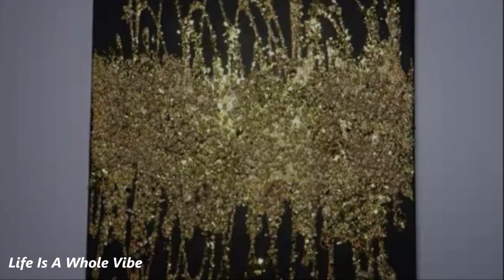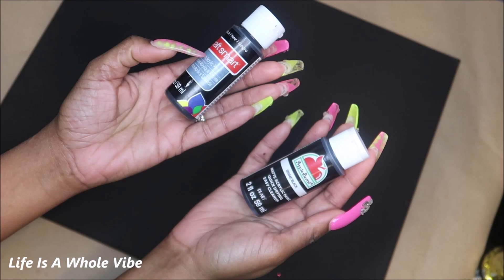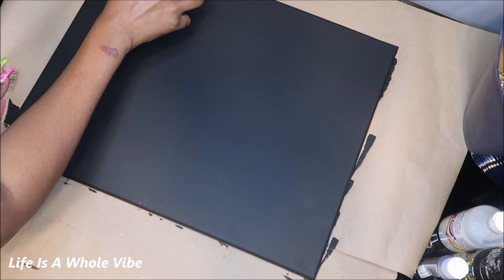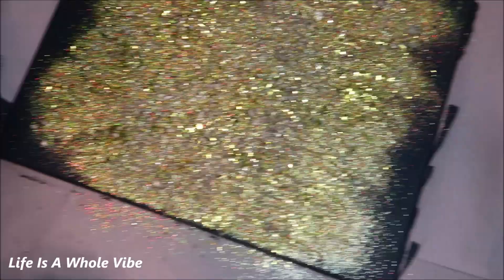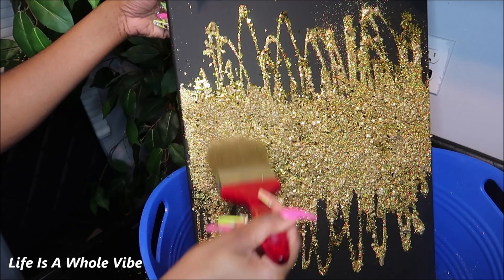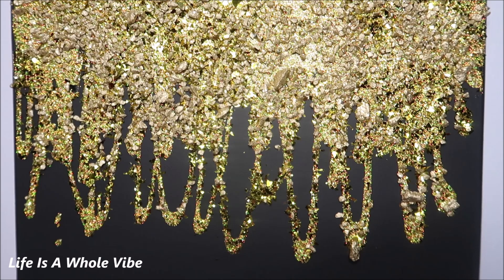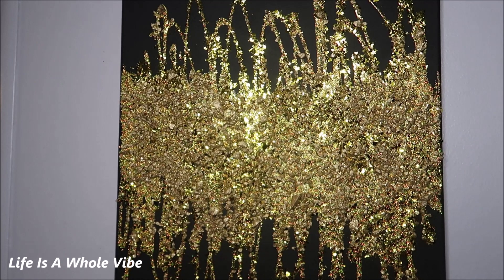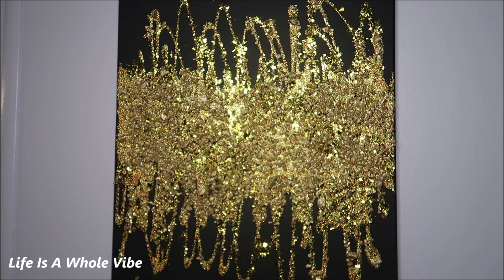Z GALLERIE DUPE - DIY BLACK & GOLD CANVAS WALL ART PAINTING HOME DECOR- NO CRUSHED GLASS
This painting is so funny & easy to do. I purchased this 16x20 black canvas from Michael's.

You'll need: Canvas, acrylic paint, Liquid Glass (or Mod Podge or Epoxy Resin) , glitter, Dollar Tree rocks & paint brush

SILVER SPIKED CONE STUDS 8MM:

GOLD SPIKE CONE STUDS 8MM:

LARGE WATERDROP ACRYLIC GEMS

ALPHABET SILICONE MOLD FOR EPOXY

WAX RHINESTONE PICK UP STICK BLUE:

5MM OLIVE GREEN FLATBACK RHINESTONES

LARGE 6 oz BLING JAR

20oz MICKEY EARS ACRYLIC DOUBLE WALL TUMBLER CUP

20 OZ DOME LID DOUBLE WALL TUMBLER CUP

20 OZ SKINNY TUMBLER CUP DOUBLE WALL

16 OZ MILK CARTON WATER BOTTLE TUMBLER

5MM ZIRCON BLUE RESIN RHINESTONES

5815 Lyndhurst Drive
Suite # 24424